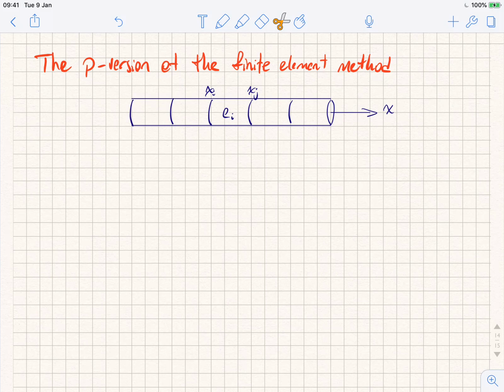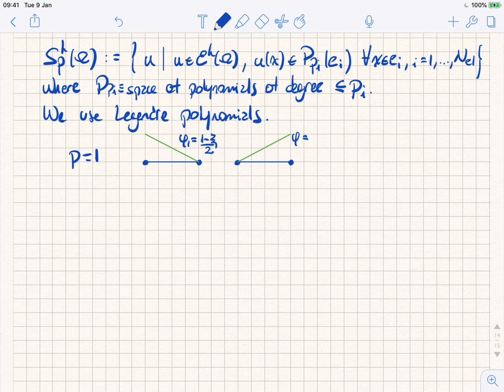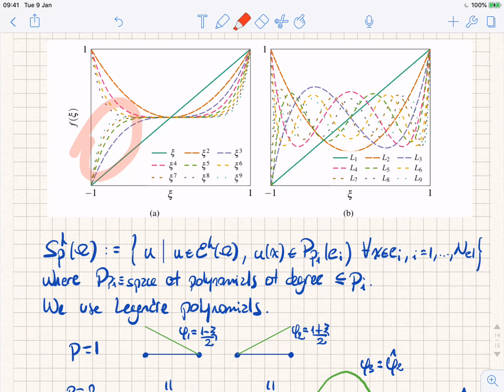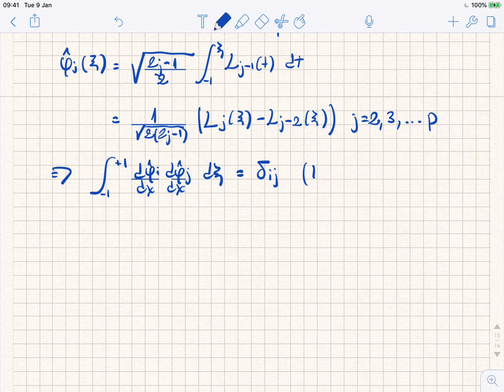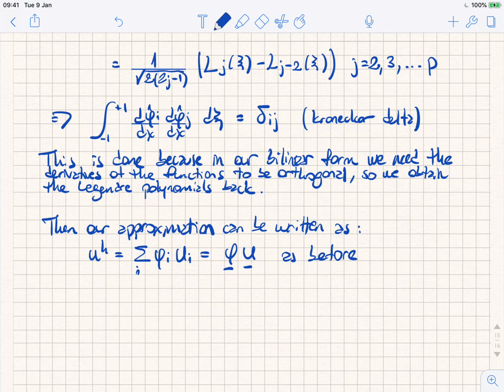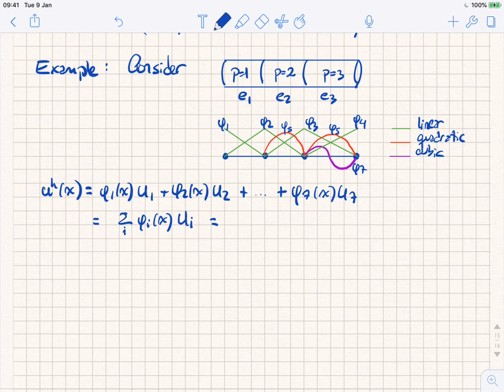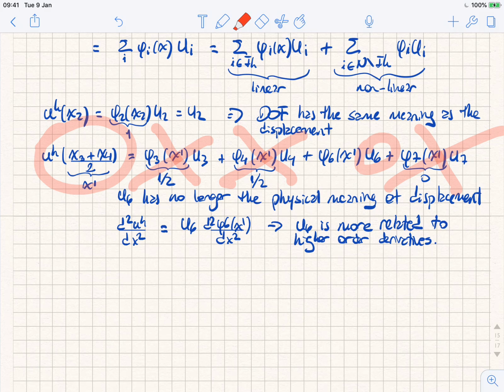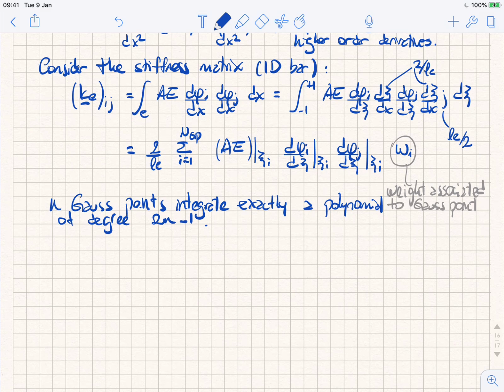Advanced Finite Element Methods - The p-version of FEM in 1D, hierarchical shape functions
In this lecture we delve into the p-version of the finite element method (p-FEM). In this first lecture we study the method in 1-D, and we show the construction of shape functions based on Legendre (orthogonal) polynomials.